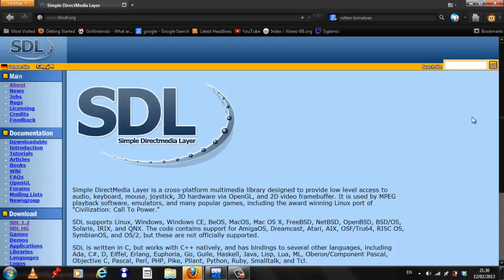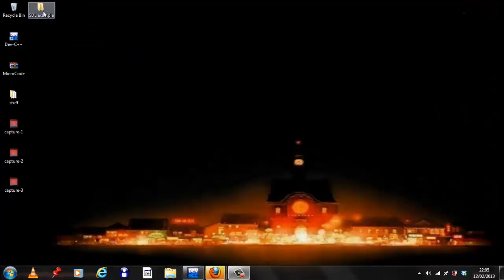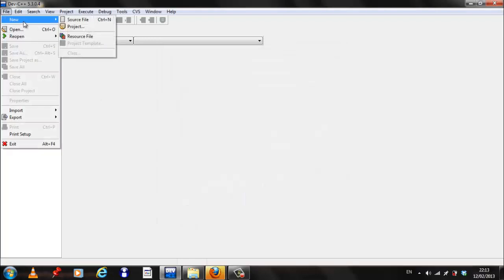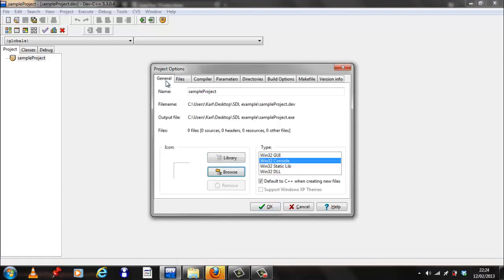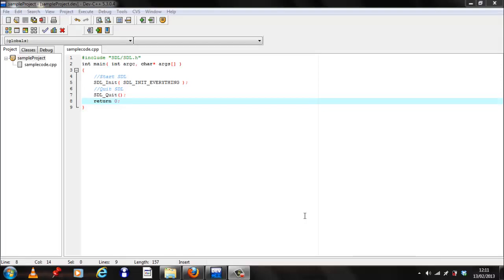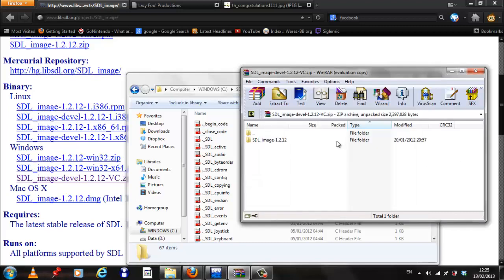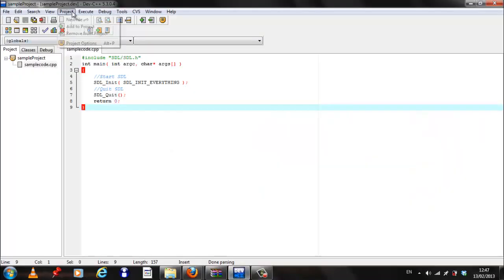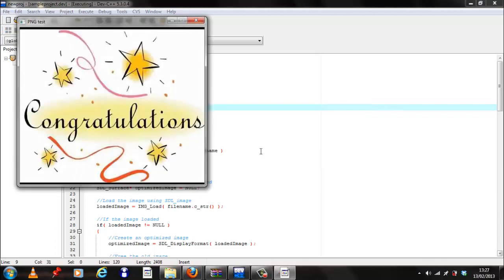How to setup SDL on dev c++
This video will show how to get SDL working with Dev c++
for great SDL tutorials